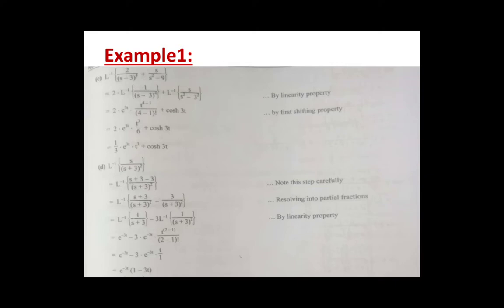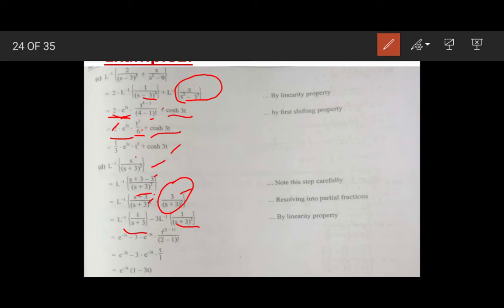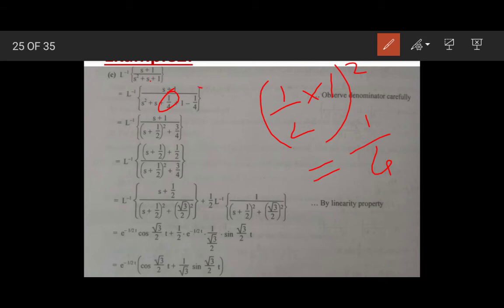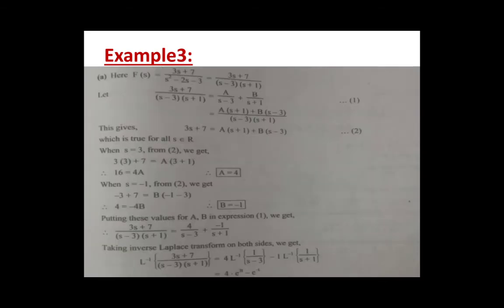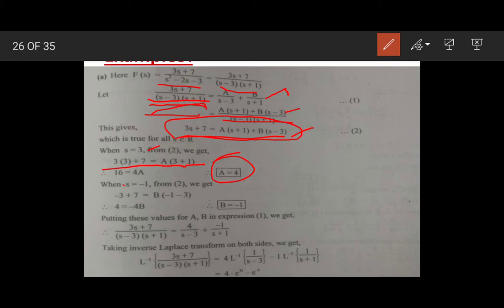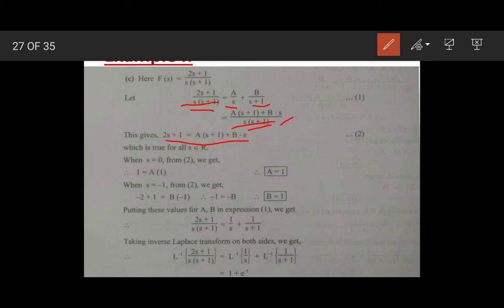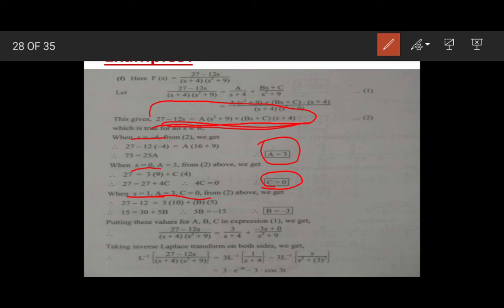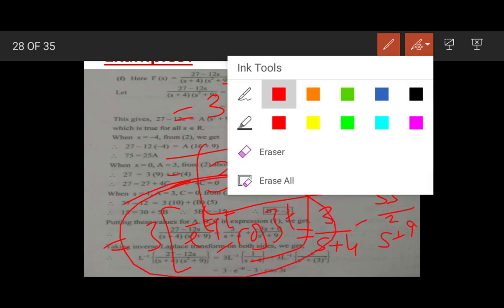Sem 2 Ch 10 Laplace Transforms EJ EE 5